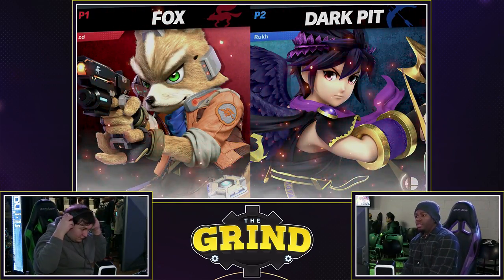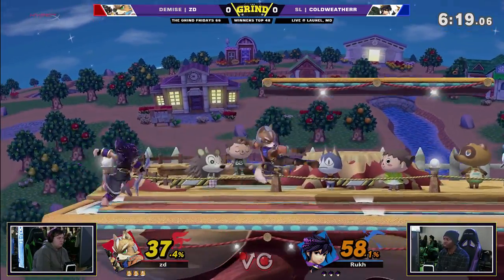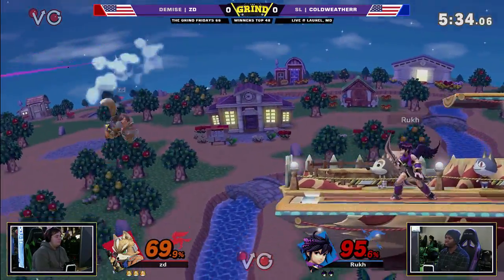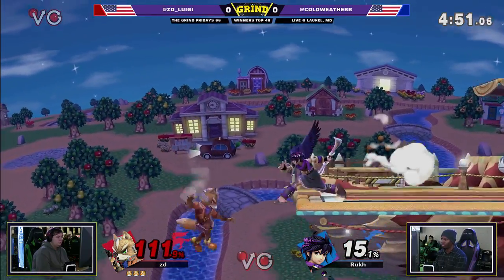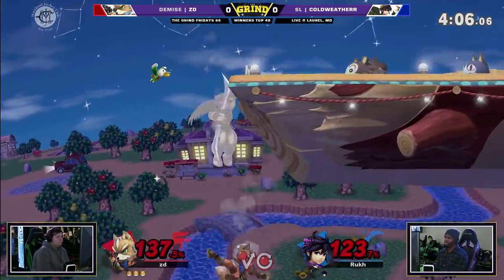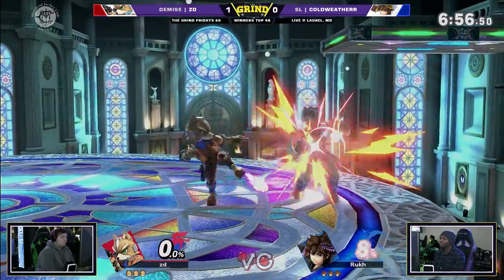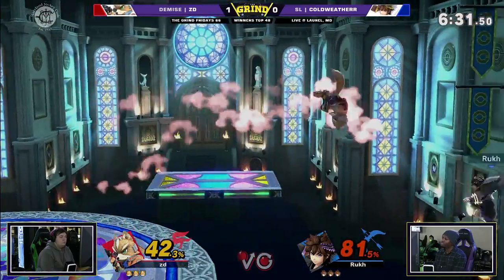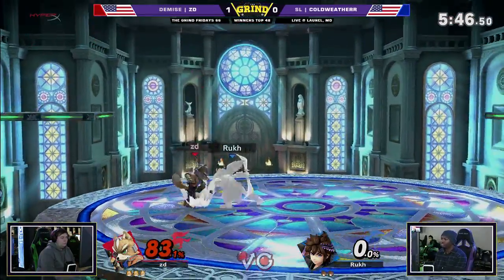Smash Ultimate Tournament - ZD (Fox) Vs. ColdWeatherr (Pit) - The Grind 66 Winners Top 48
198 Laurel Race Track Rd.